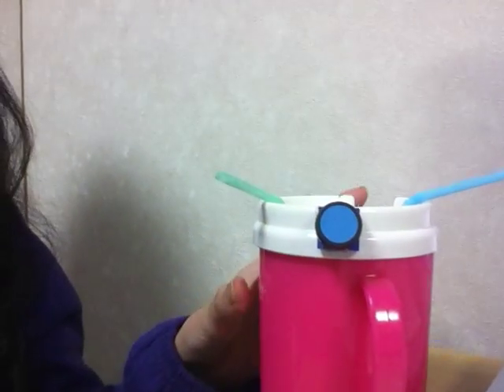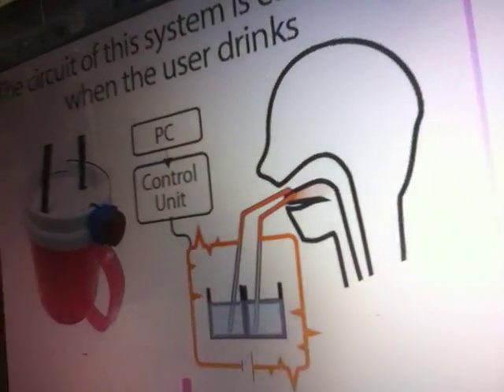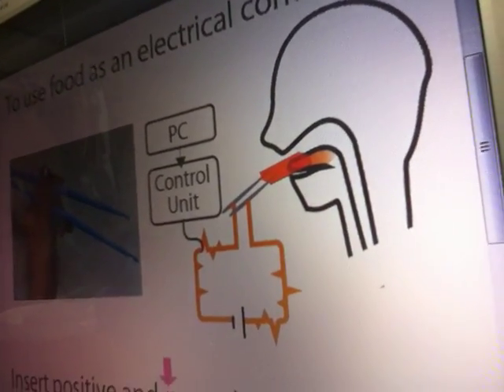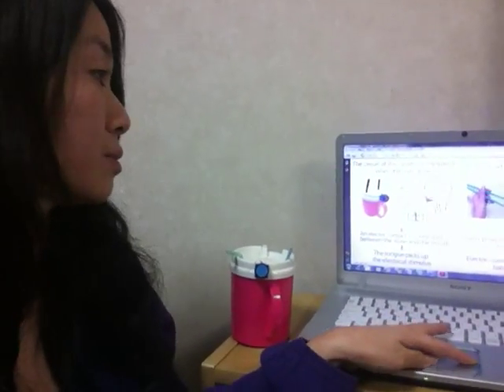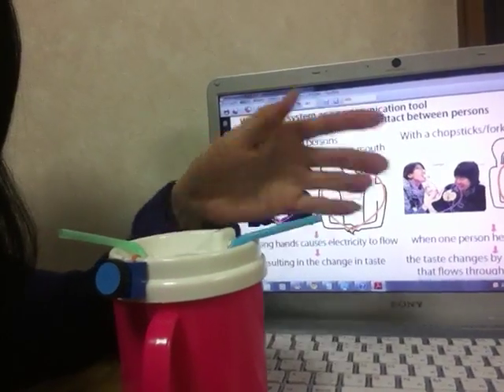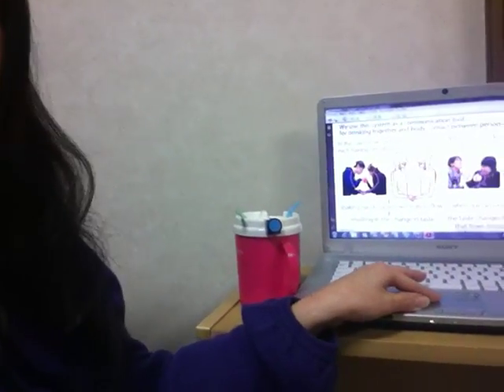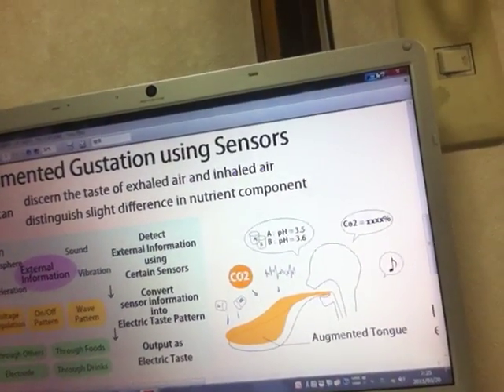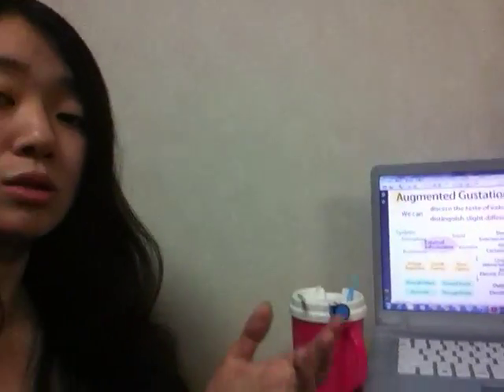Augmented gustation using electricity【homeINTERACTION 2011】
we propose a method to augment gustation and
increase the number of perceptible tastes. Electric taste is the
sensation elicited upon stimulating the tongue with electric
current. We used this phenomenon to convey information that
humans cannot perceive with their tongue. Our method involves
changing the taste of foods and drinks by using electric taste. First,
we propose a system to drink beverages using straws that are
connected to an electric circuit. Second, we propose a system to
eat foods using a fork or chopsticks connected to an electric
circuit. Finally, we discuss augmented gustation using various
sensors.

Hiromi Nakamura
Homei Miyashita